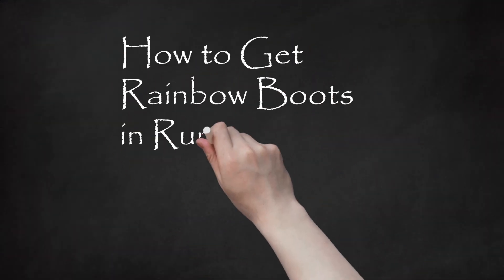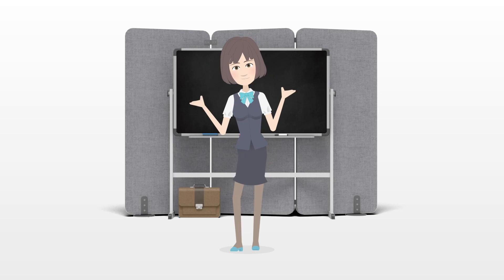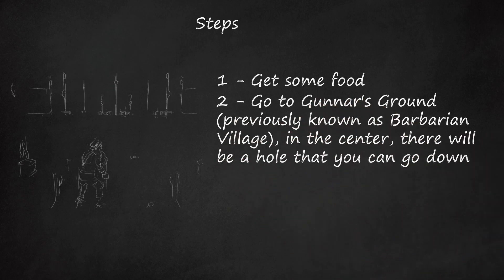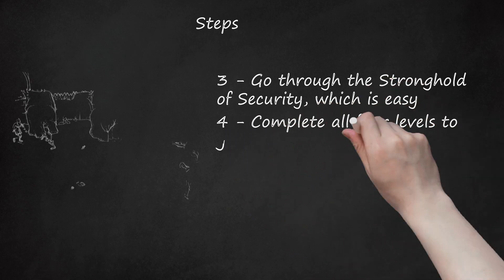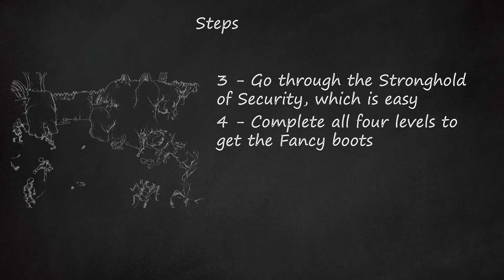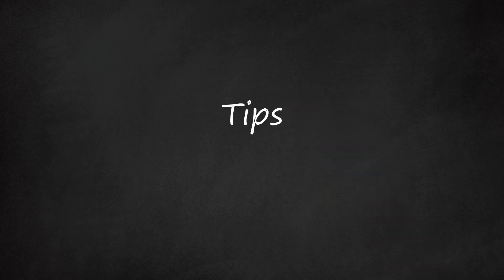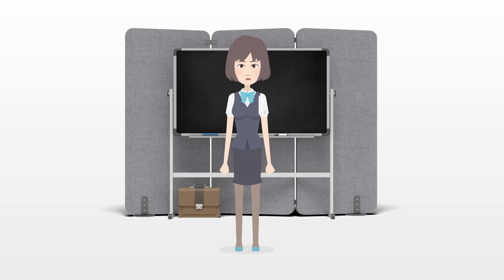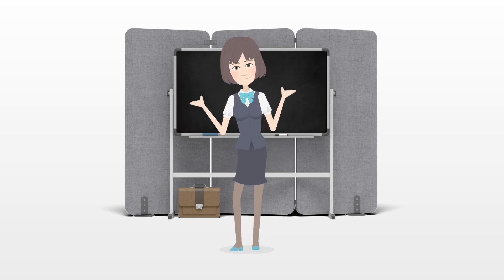Unlocking Rainbow Boots: Step-by-Step Guide to Obtaining and Equipping in RuneScape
Learn how to obtain and equip the coveted Rainbow Boots in the popular online game, Runescape. Rainbow boots are a rare pair of boots that not only add to your character's stats, but also serve as a stylish fashion statement. Here's a step-by-step guide on how to acquire them.     First, make sure you have some food with you, as the location where the boots are found can be dangerous, especially for players with combat levels under 100. Lobsters or swordfish are recommended for this situation.     Next, head to Gunnar's Ground, previously known as Barbarian Village, and locate the hole in the center that leads to the Stronghold of Security.     Navigate through the Stronghold, which is relatively easy, without the need to engage in combat with monsters. However, you will have to answer some questions along the way. While killing monsters can provide valuable experience, it is not essential to obtaining the boots.     Proceed through all four levels of the Stronghold, facing challenges named War, Famine, Pestilence, and Not Dead, until you reach the chest containing the special boots.     Once you reach the middle room of the un-dead floor, consult the map for quicker navigation. Open the chest and receive a generous reward of 10 thousand gold, along with the option to obtain the rainbow boots. Click on the boots and they will appear in your inventory.     Remember these helpful tips throughout the process:   - If your inventory is full, the boots will drop on the ground where you are standing.  - Always carry good food and armor for protection.  - It is recommended to complete this task with a friend to ensure the safety of your items in case of death.   - To acquire the boots, you must reach the fourth level of the Stronghold.  - If you decide not to take the boots the first time, don't worry - you can always return for them later.     Please note that while these boots may enhance your appearance and are prized for their rarity, they are not practical for player killers.